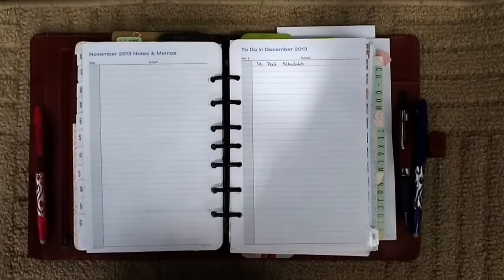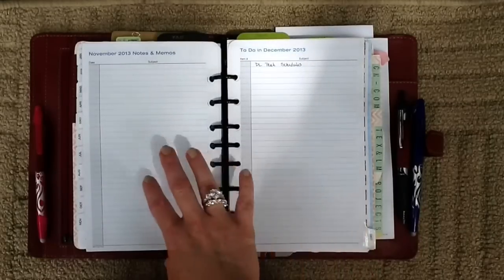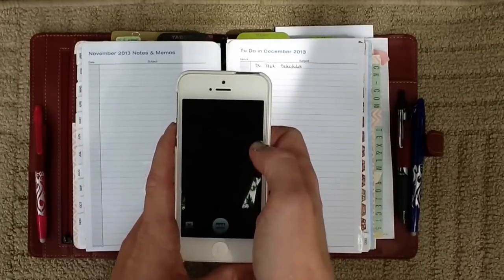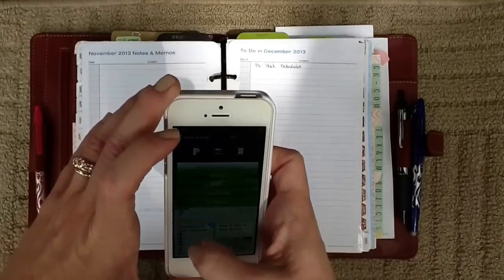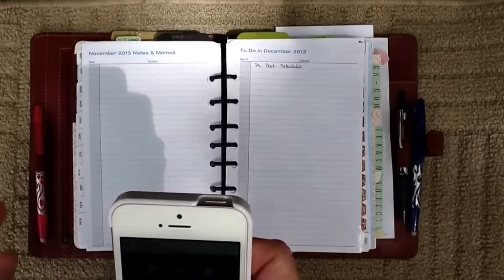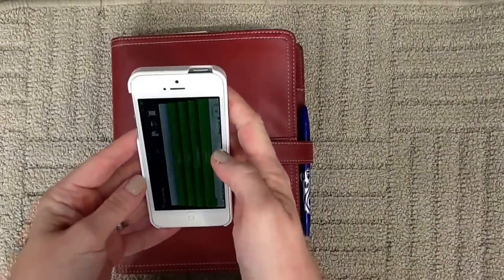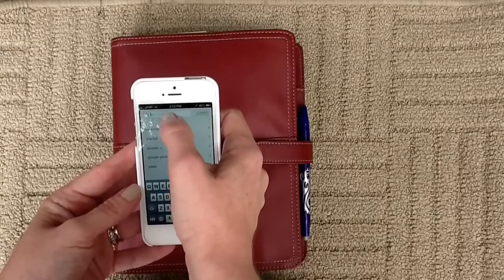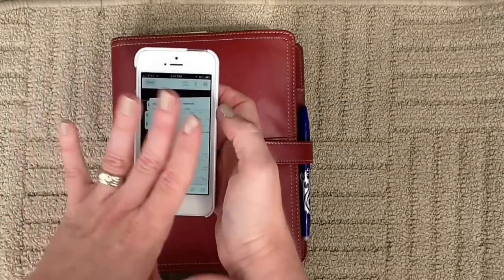Using Evernote to Archive & Search Filofax / Day-Timer / Franklin Covey Pages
While I rely on my paper planner for all of my everyday goings-on, I also rely on technology to help me remember things. This video shows how I use Evernote to archive my monthly index pages for quick, searchable reference.